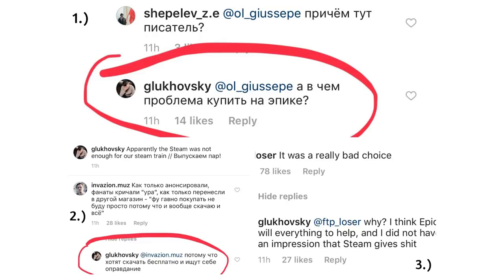Metro Creator Dmitri Glukhovsky Releases Video response To Metro Exodus/Epic Game Store Situation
Another few days of drama surrounding Metro Exodus. The creator is finally speaking out by releasing a statement on the whole situation on Instagram. Let's discuss.